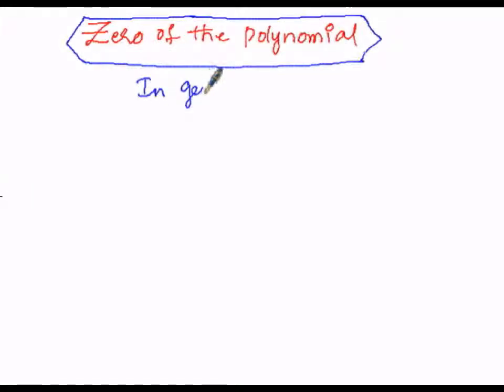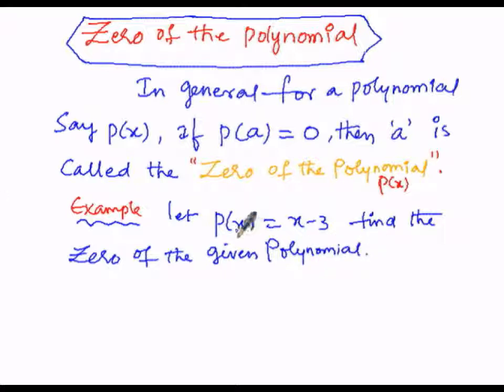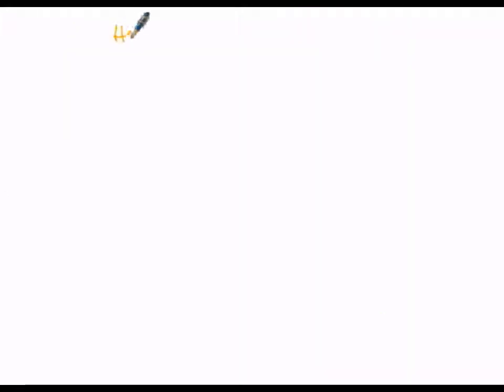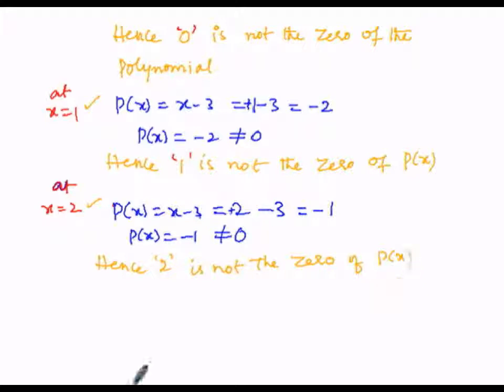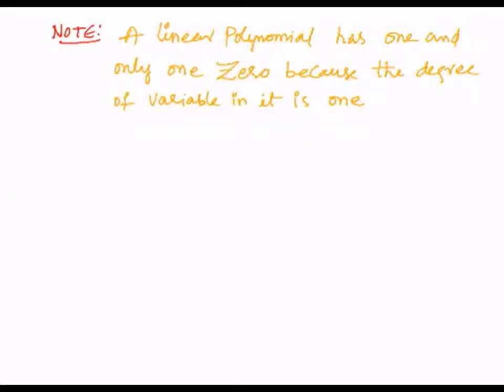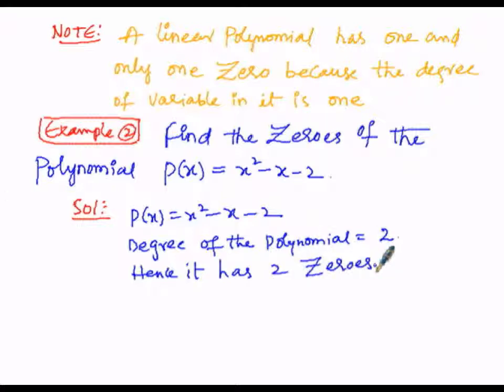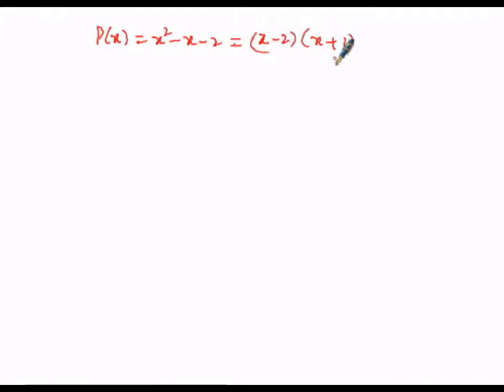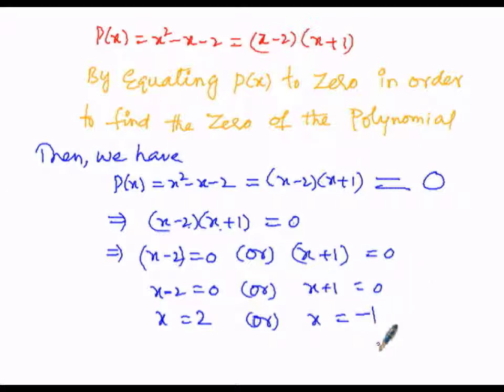Algebra Zero of a polynomial defination and examples p(x)=0